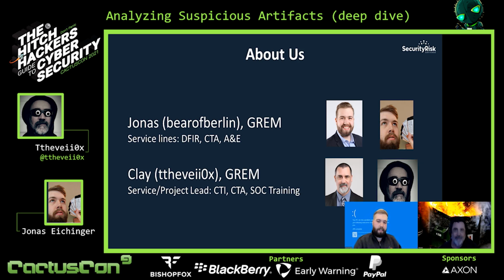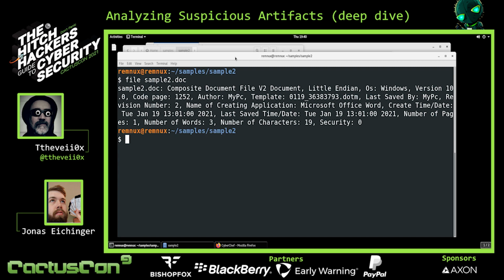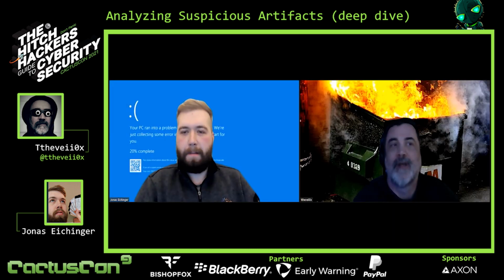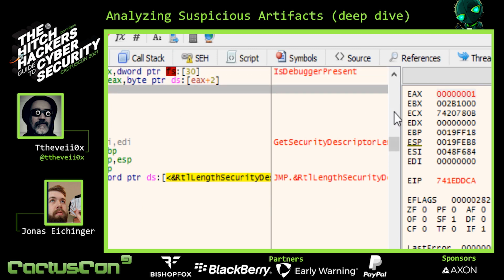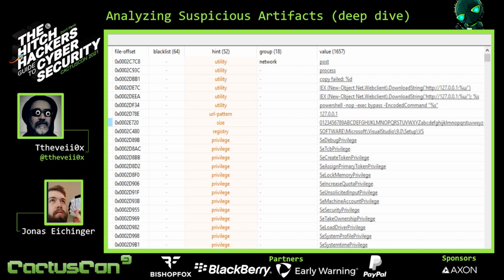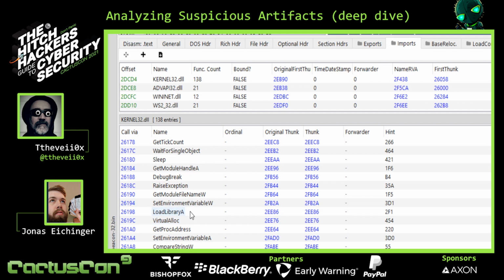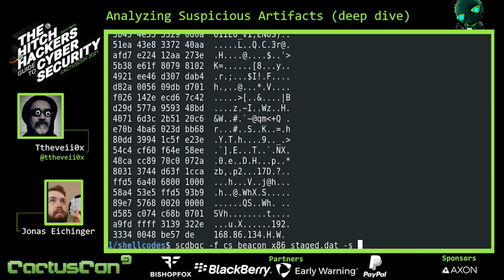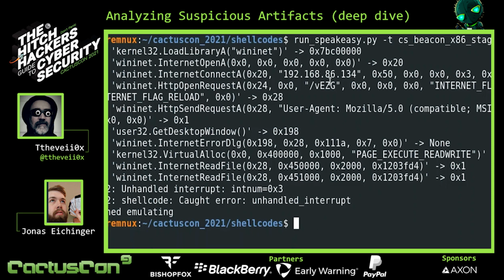CC9 - Analyzing Suspicious Artifacts (deep dive)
Analyzing Suspicious Artifacts (deep dive)
Ttheveii0x & Jonas Eichinger

The talk builds upon our previous talk, 'Triaging Suspicious Artifacts'. We dive deeper into a suspicious artifact learning as much as we can about its capability, purpose, and origin. We will demonstrate how the output from our analysis serves as input into threat intelligence and threat hunts.

Ttheveii0x specializes in malware analysis, cyber threat intelligence and threat hunting. He has extensive experience with malware analysis, binary reverse engineering, Linux, Unix, and Windows operating systems, software development, application security, digital forensics and incident response. Ttheveii0x is deeply involved in the infosec/hacker community as both a leader and organizer of several security groups. Ttheveii0x is a Director of Blue Team Village, which has been part of DEF CON and other security conferences since 2018. He also leads the DC215 security community and is one of the organizers of WOPR Summit. Ttheveii0x enjoys creating capture the flag exercises, training, and mentoring in the information security community. Ttheveii0x works to develop cybersecurity training that is released to the public in the interest of developing new cybersecurity talent and training current practitioners.

Jonas Eichinger currently works as a Sr. Consultant for Security Risk Advisors. His focus is Digital Forensics & Incident Response, malware reverse engineering, defensive tool development, and cloud security. Any time not spent taking apart payloads, investigating security incidents, or knowledge sharing is divvied up between fermenting cabbage, collecting vintage computers, and fixing old Volvo station wagons. Those are normal hobbies, right… right?